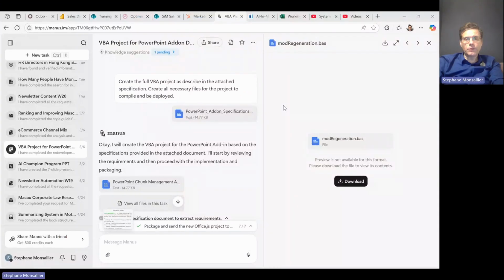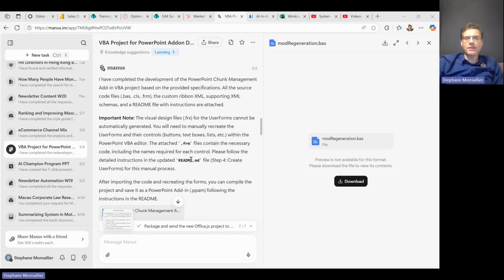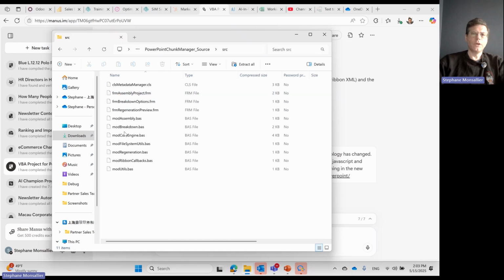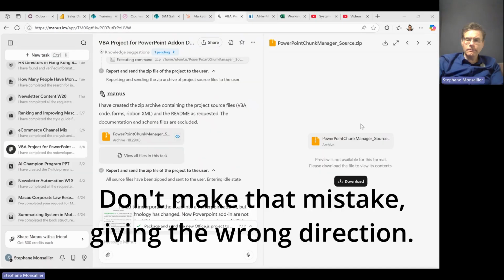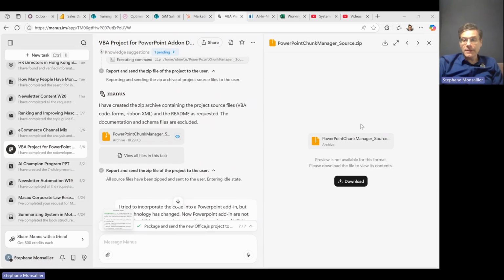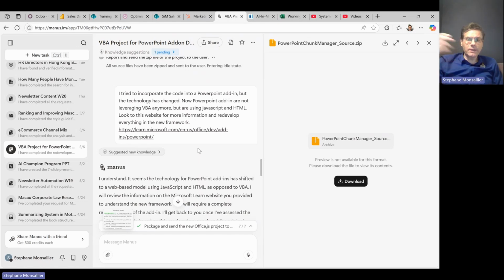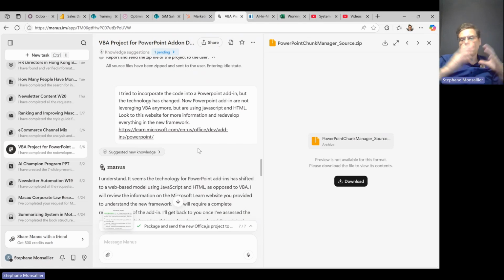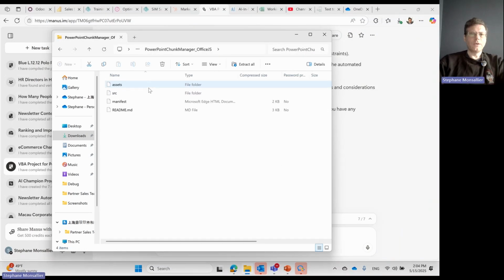Ep 13: Oops, We Used Old Tech! Manus Fixed for $2.5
🚀 Episode 13: Working with Manus – From Old Tech to New Tech in minutes!

In this exciting episode of Working with Manus, we take the next step in our AI-powered development journey! Armed with detailed specifications from Episode 11 we task Manus with generating VBA code for our PowerPoint manipulation add-on. But as we prepare to integrate the code into Visual Studio, we hit a major realization—PowerPoint add-ins have evolved!

✅ 00:00 – Recap of The Previous Episode & setting up the VBA code generated by Manus
✅ 01:30 – Review Generated Source Code
✅ 02:20 – Discovering the mistake we made from the beginning
✅ 03:00 – Pivoting Fast: Asking Manus to rewrite everything
✅ 04:30 – Manus delivers! A fully redeveloped add-in in the right tech stack

💡 Key Takeaway: AI accelerates development, but it still can executive flawlessly the wrong instructions. Manus proves its adaptability by seamlessly transitioning from legacy code to modern web-based add-ins—all in minutes!

🔜 Next Episode: We compile, run, and test our new add-in—will it work flawlessly?